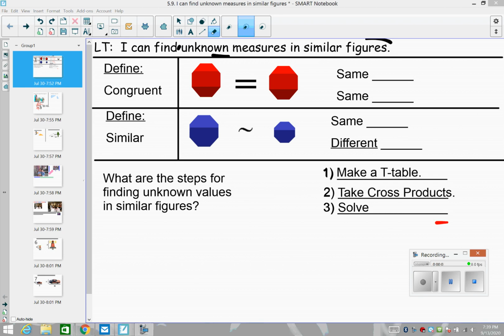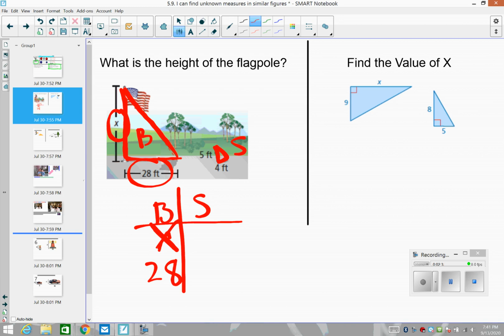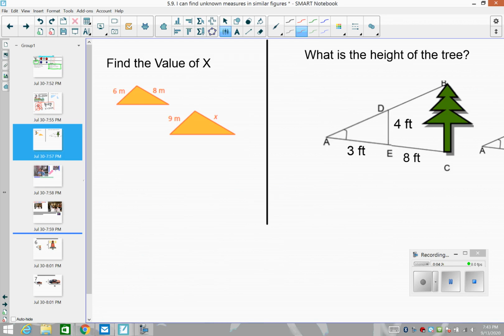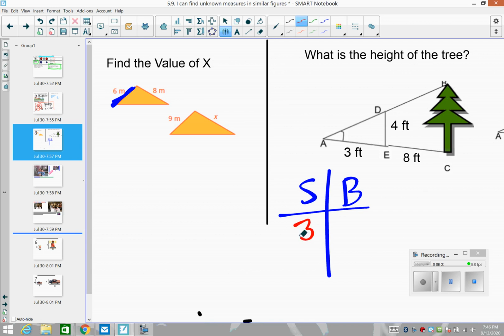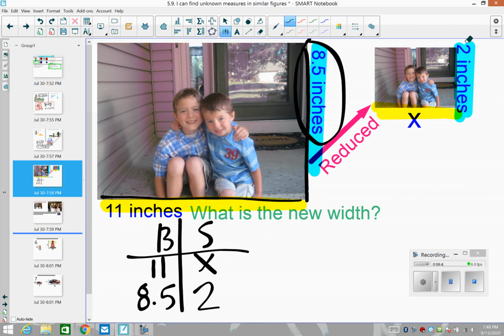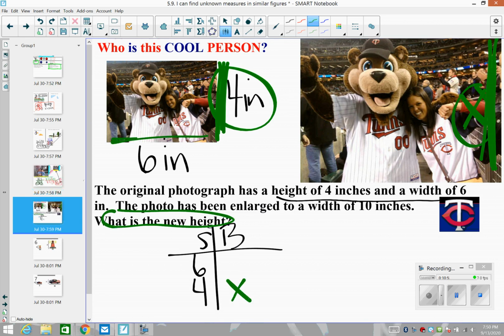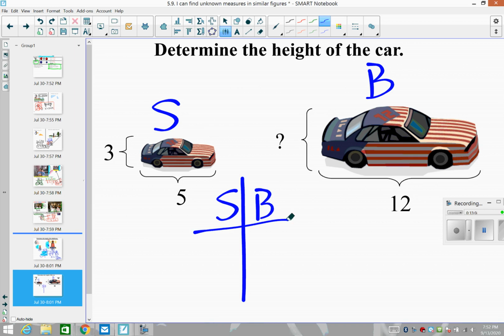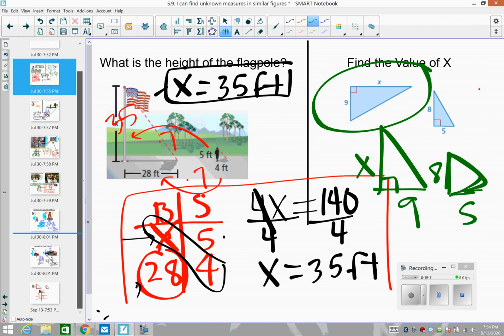I can find unknown measures of similar figures